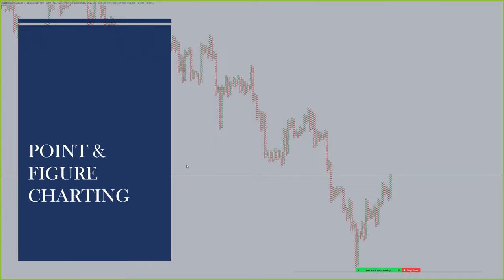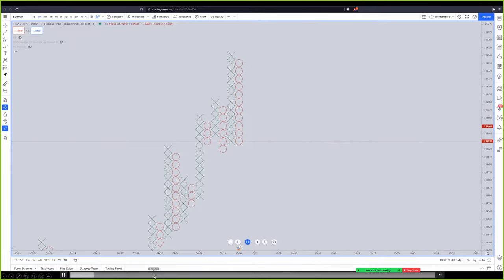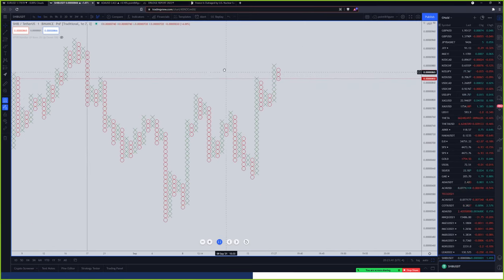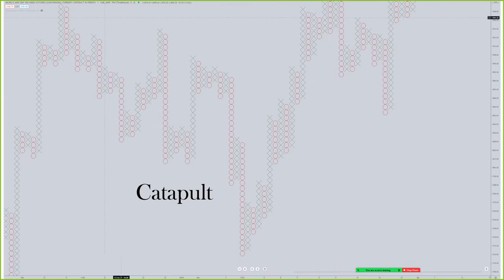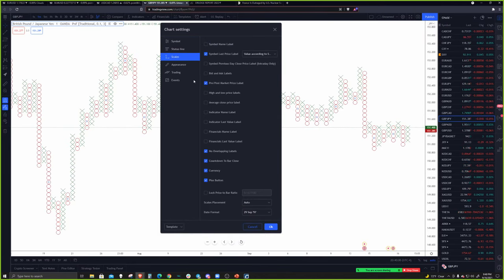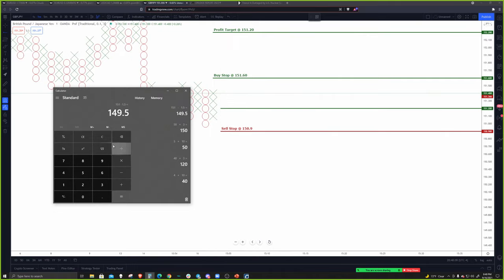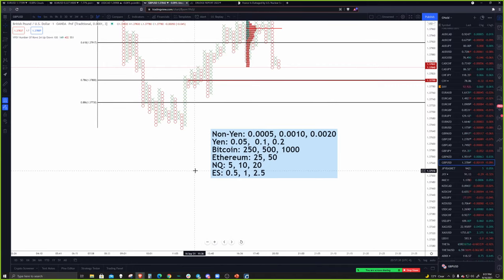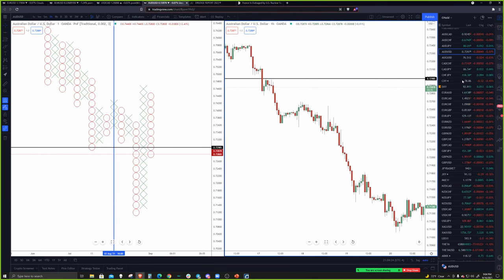Point and Figure Trading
An Introduction to Point and Figure Charting